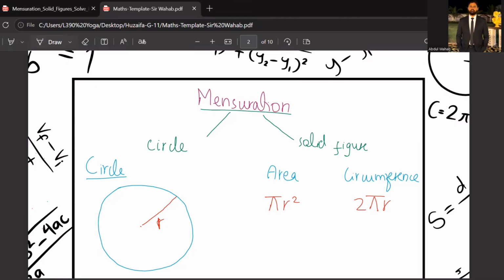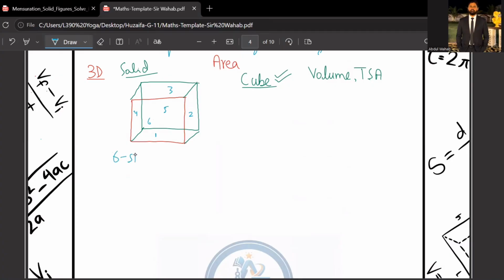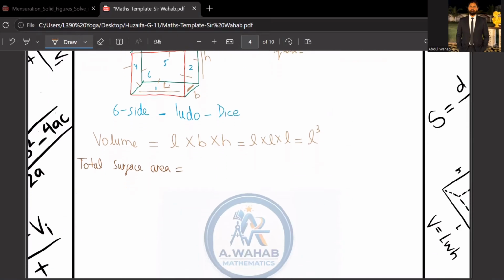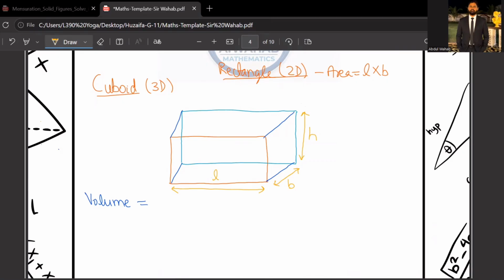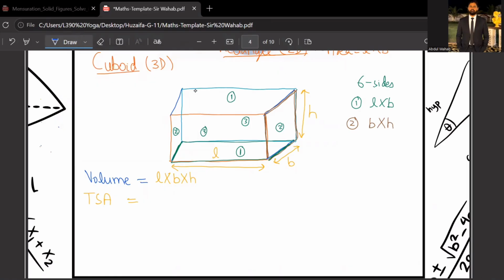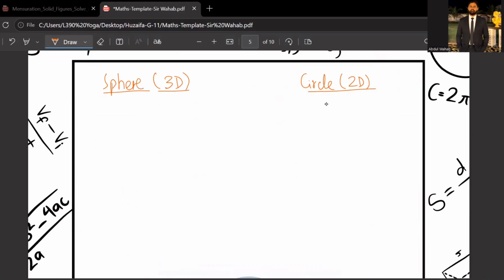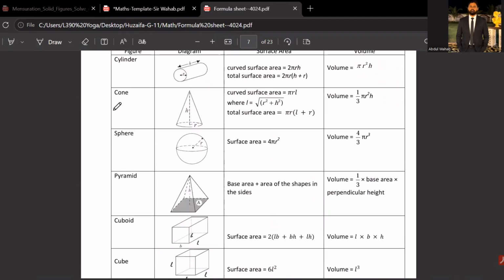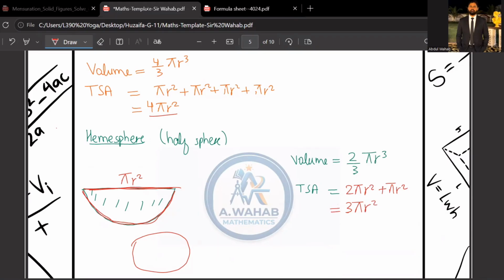Mensuration Part 05 Solid Figure